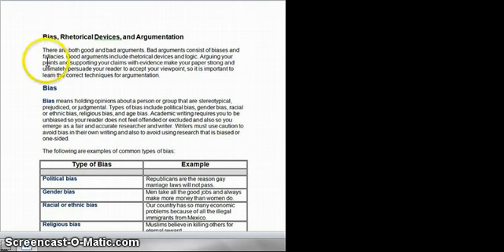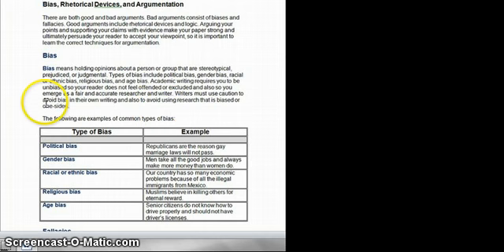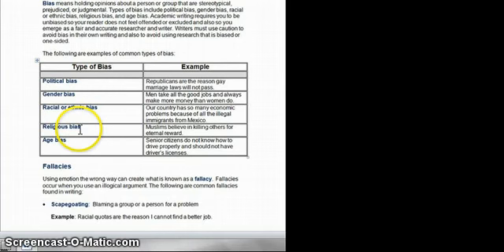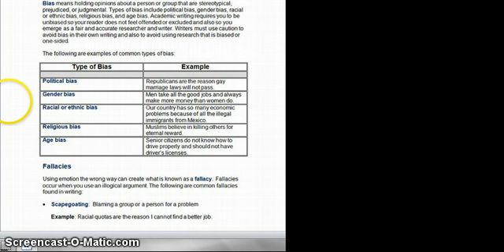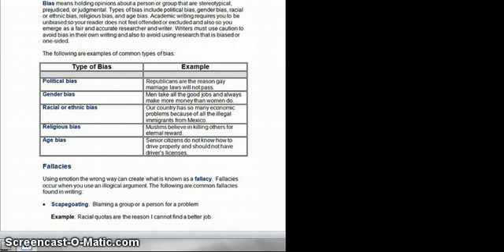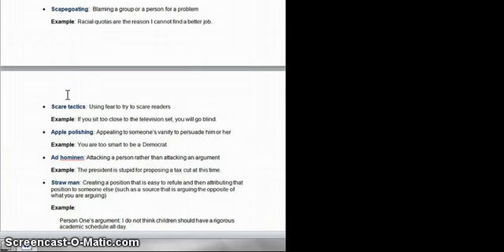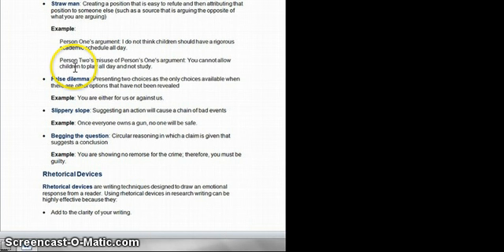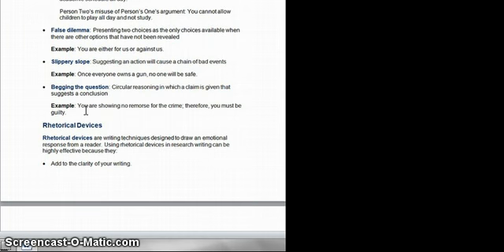Bias and Fallacy video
This video is Part 1 of my bias and fallacies lesson.